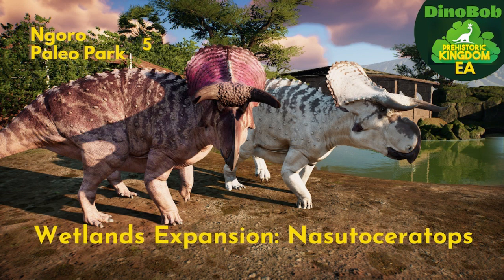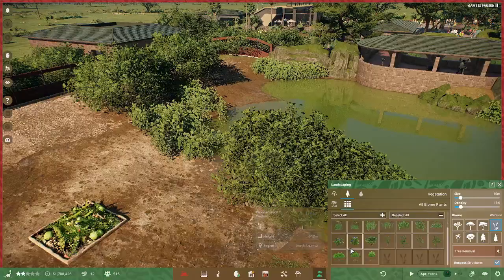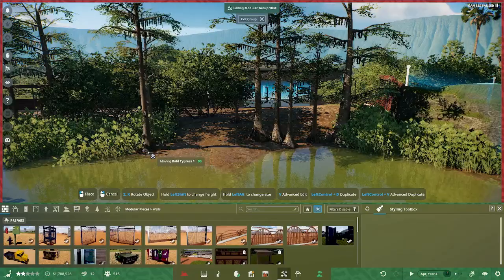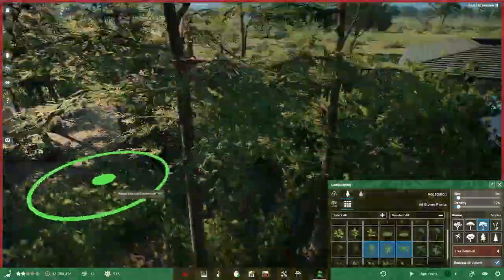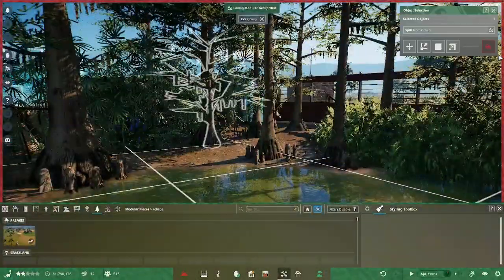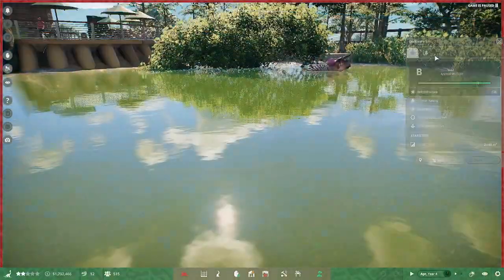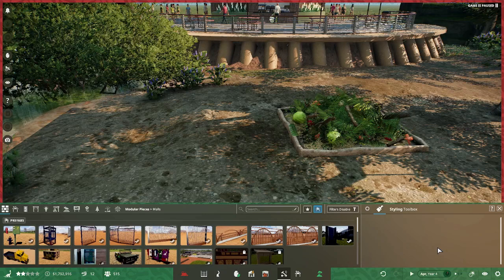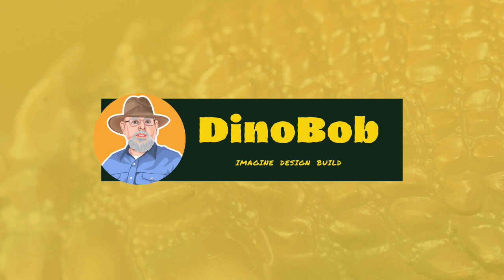Ngoro 5 | Wetlands Expansion: Nasutoceratops | Prehistoric Kingdom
Expanding Ngoro's wetlands section with the swamp-loving Nasutoceratops, one of whom is a leucitic mutation!

Prehistoric Kingdom (PK) is a modern take on the tycoon simulator genre, focused on the creation and management of a prehistoric-themed zoo. It is a construction and management simulation video game developed by Blue Meridian and published by Crytivo that is currently in the early access (EA) stage of development.